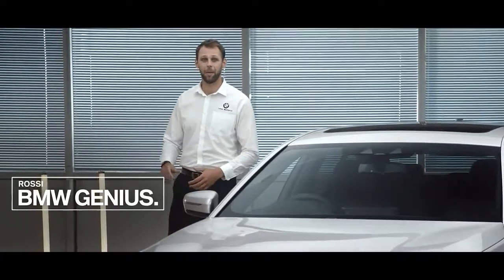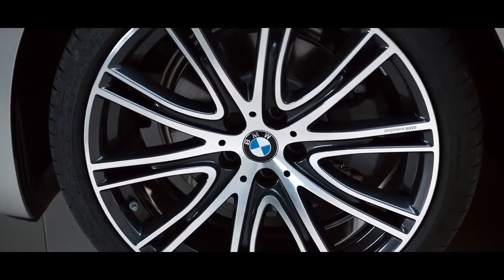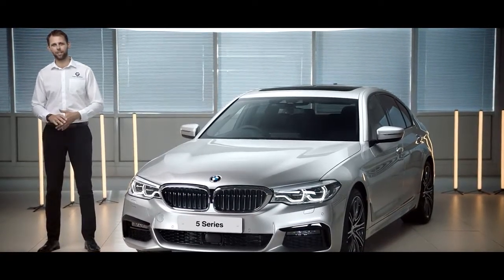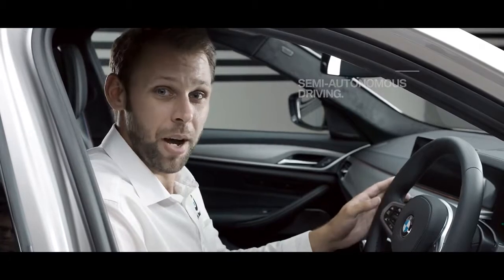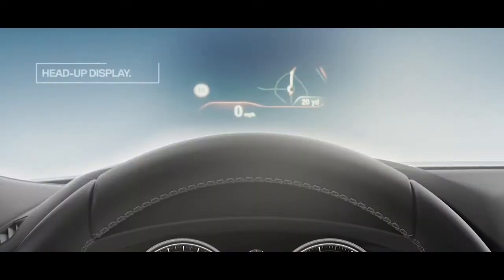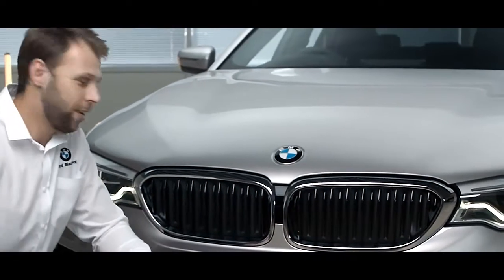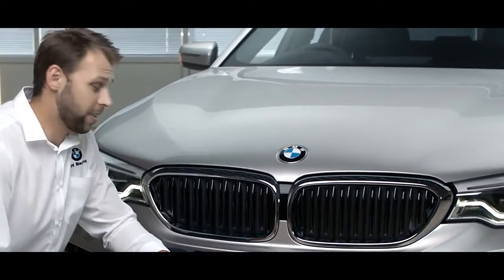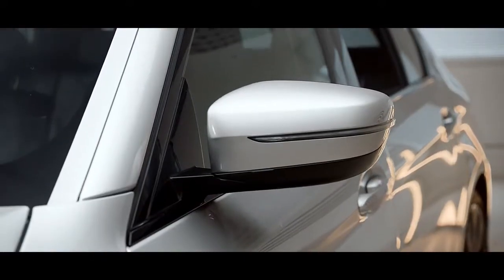The BMW 5 Series Walkaround